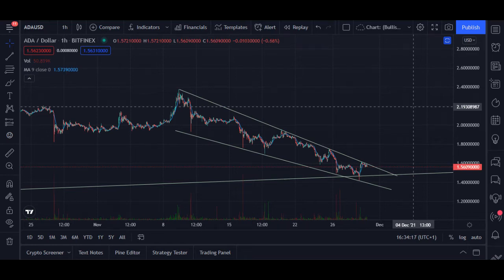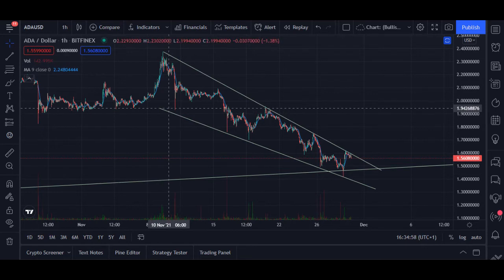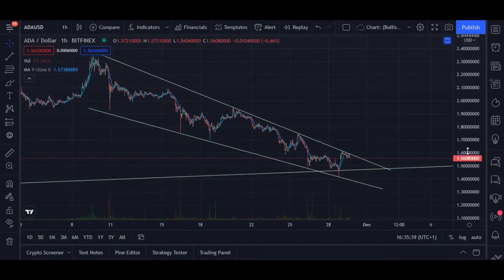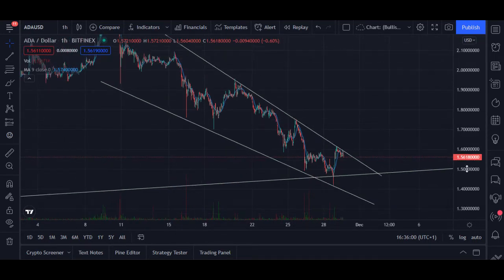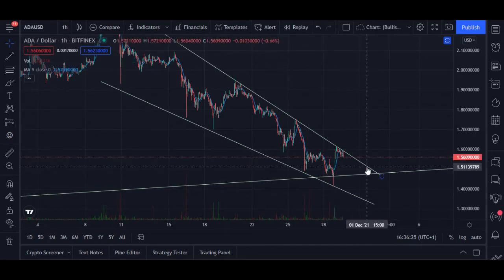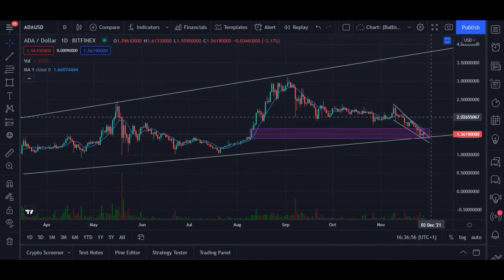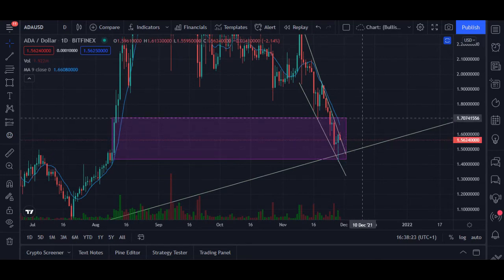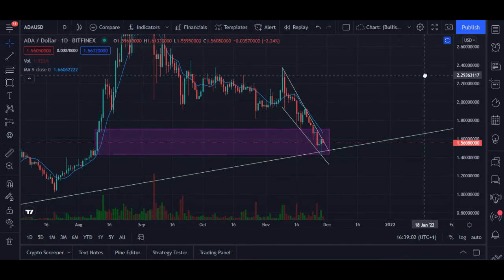Falling Wedge?! Upward moves for ADA imminent? Bullish Cardano News!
Cardano Update: Falling Wedge has been forming. Are ADA moves to the upside imminent? Bullish Cardano News on Cyber Monday!